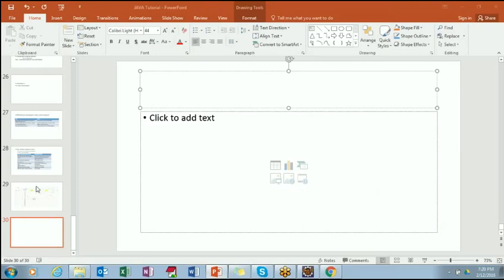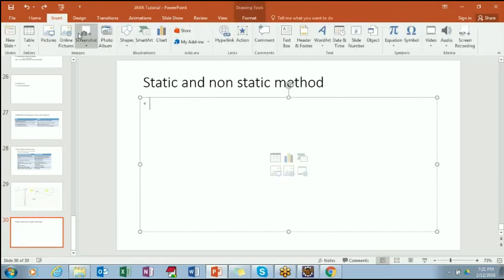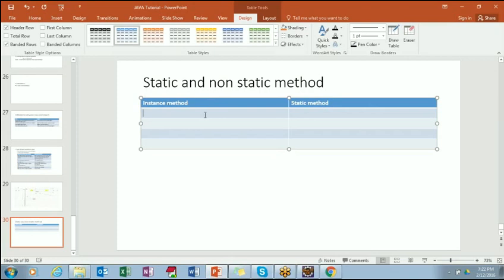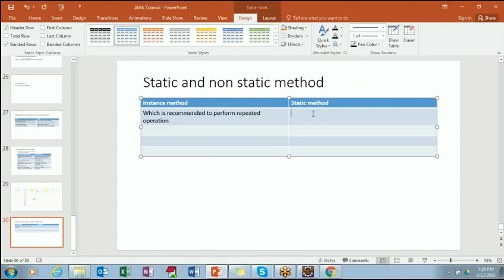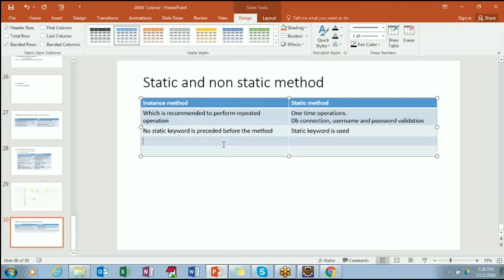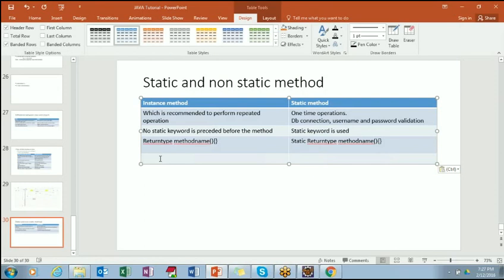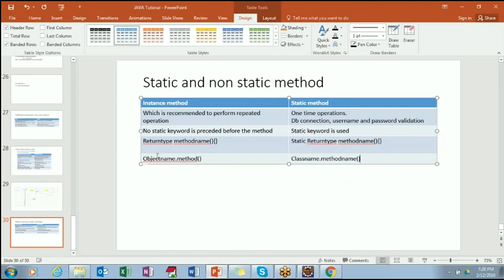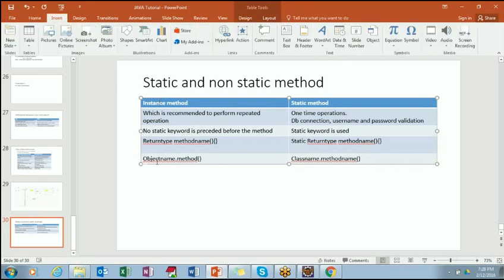Day 10: Java Static and non static methods - Java Programming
Differences between Static and non static methods in java